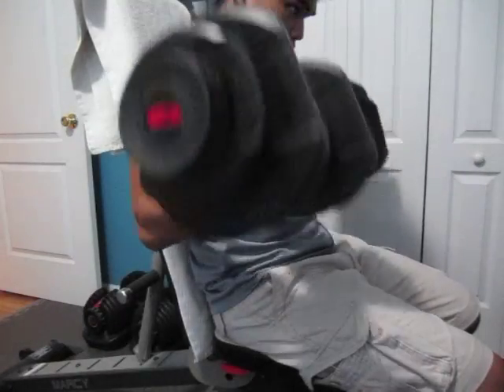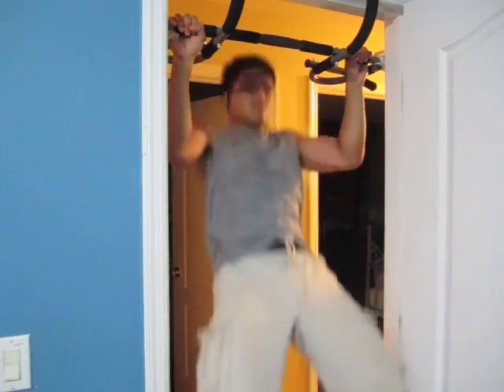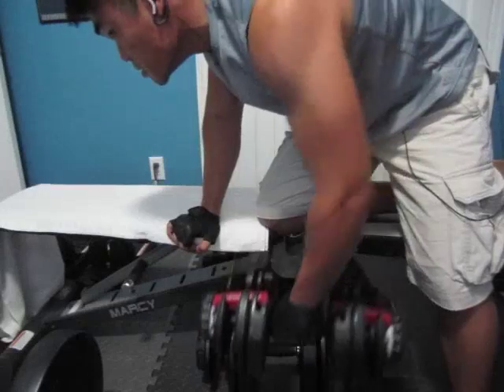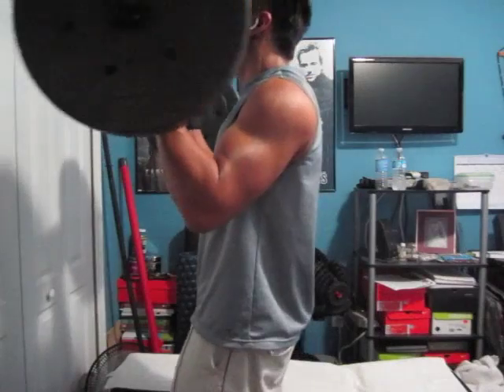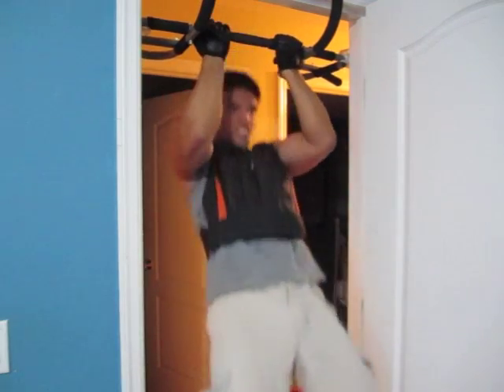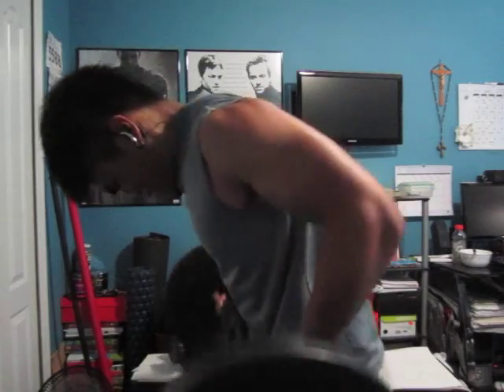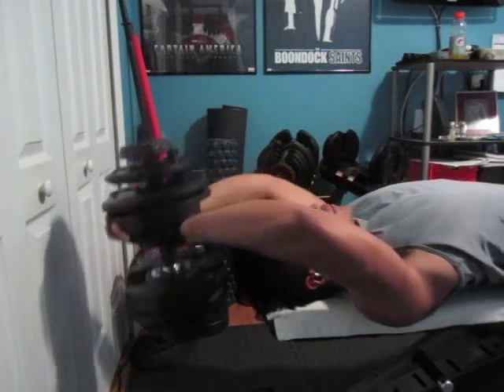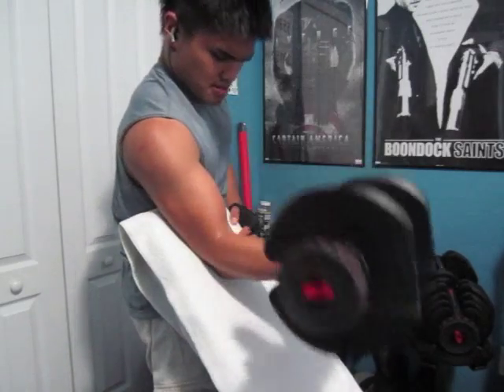CoreXFitness Back and Biceps Workout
3 sets dumbbell curls
3 sets medium grip pull-ups
2 drop sets one arm rows
3 sets barbell curls
3 sets weighted chin-ups
3 supersets alternating hammer curls to reverse grip bent over row
3 sets pullovers
3 sets concentration curls